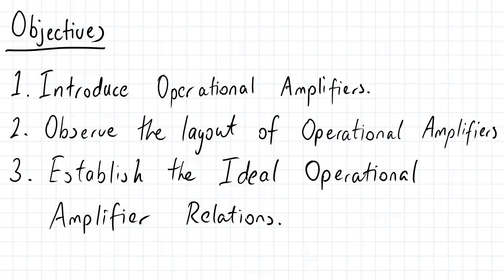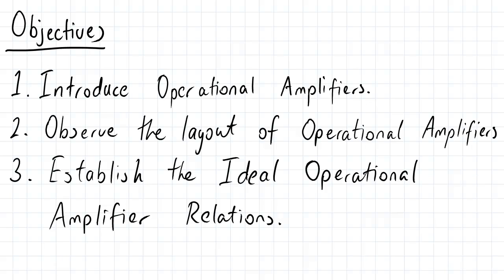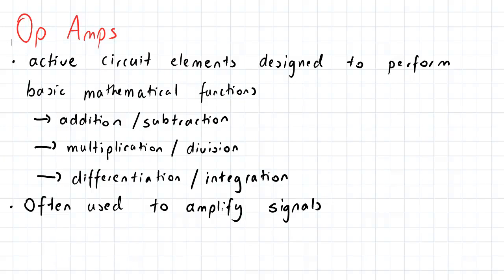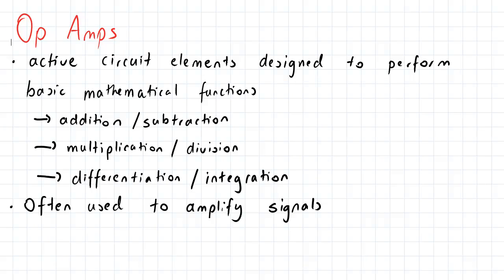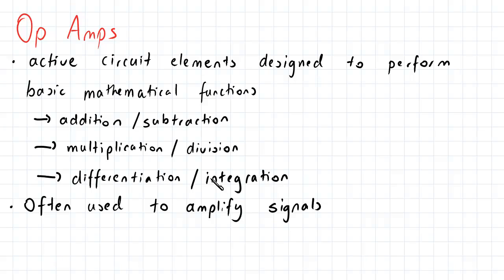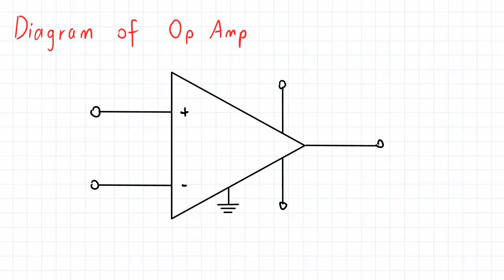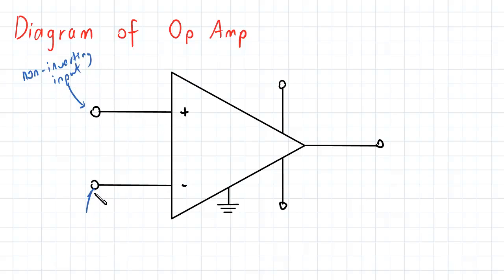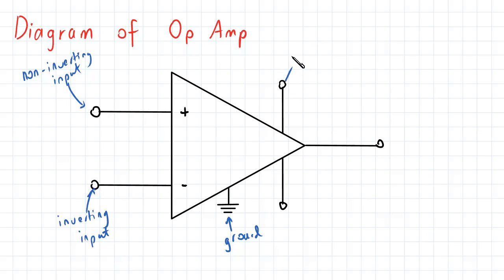Introduction to Operational Amplifiers | Electrical Engineering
for more FREE video tutorials covering Electrical Engineering.